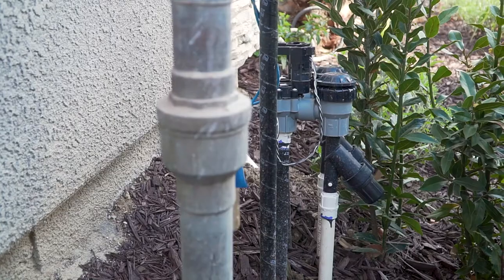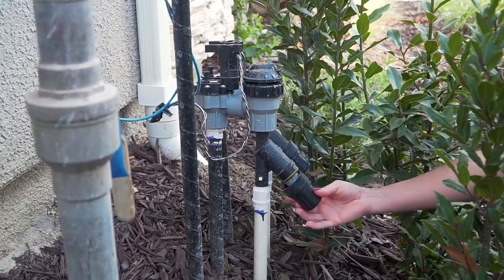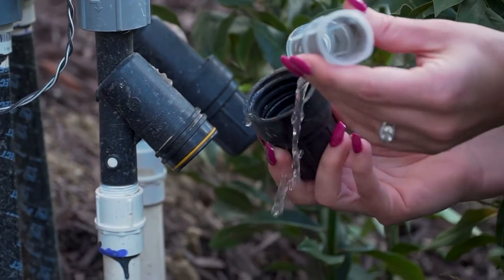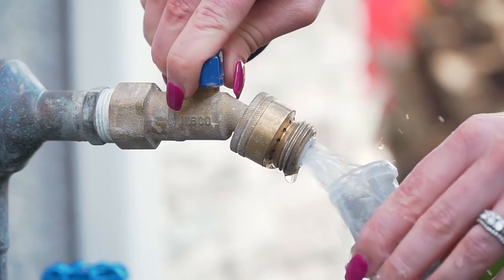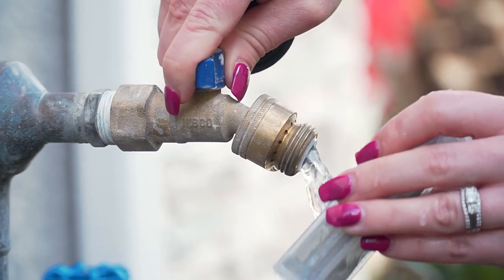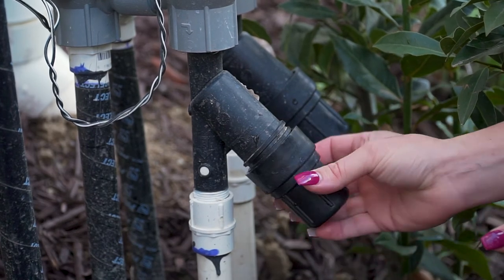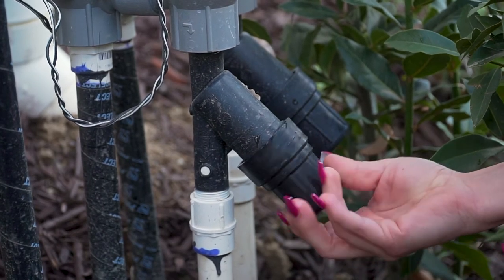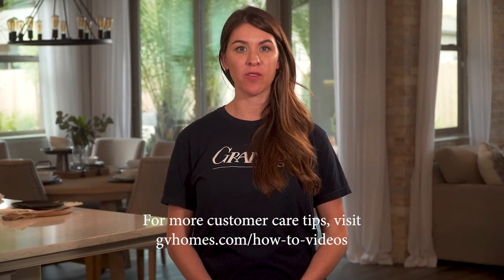How to Clean Your Sprinkler Drip System Filter - GV Maintenance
Ashlee from customer care will show you how to clean your sprinkler drip system filter. The drip filter is meant to capture sediment within the water
The filter to your sprinkler drip system attached to your sprinkler's main water valve is located on the front side of your home.

Unscrew the drip filter cap clockwise.
Take the aerator inside of the cap out.
Place the aerator under the hose bib and run fresh water to cleanout.
Put the aerator back into the drip filter cap.
Screw the drip filter cap counterclockwise to resecure.
If this still does not work, please contact our customer care team for further instructions.

ABOUT GRANVILLE HOMES

BUILDING WITH LOVE & PASSION SINCE 1977.
At Granville, building homes has been our legacy. But what is most important to us is why we build: We want to deliver the best quality of life possible to residents of the Central Valley. It is our hope that we can make this area a better place to live, work and play.

We have built over 5,800 homes in the Central Valley, spanning more than four decades. But what gives us an immense sense of fulfillment is knowing we are contributing to the improvement of schools, building healthier communities and helping to generate social awareness.

We are committed to this mission, and everything we do derives from our core principles. We know it isn't just about building a better home, but creating a brighter future for all we serve. Each of our homes will forever be known as a "Granville," and for this legacy we are grateful. We will continue to design, build and serve with love and passion.